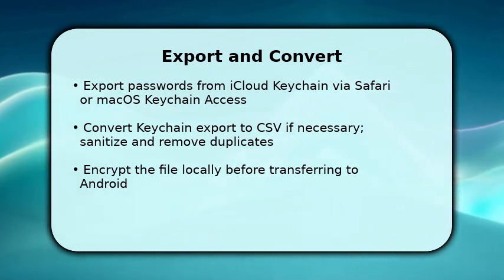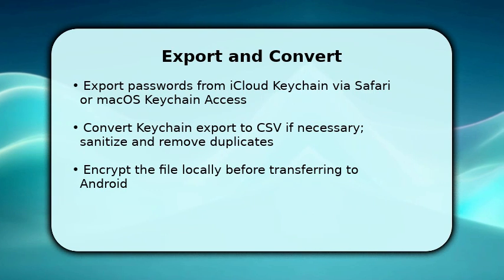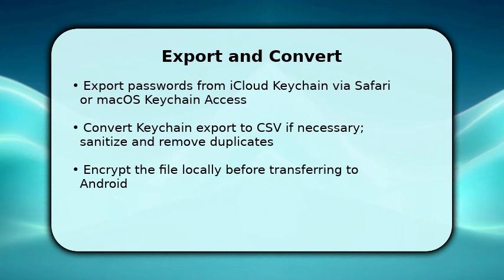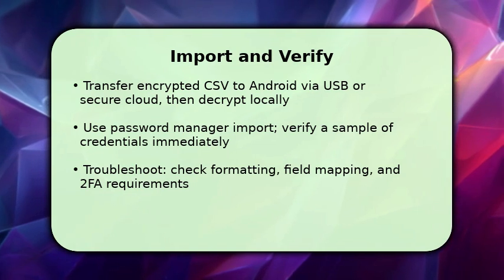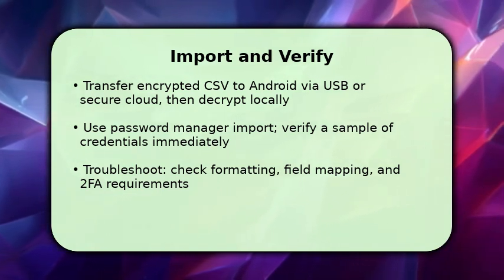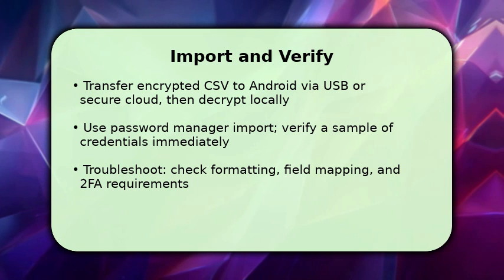How to Access Icloud Keychain on Android - Step by Step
Learn the step-by extricate your iCloud Keychain on Android with this comprehensive guide. Discover how to sync and access vital passwords, credit cards, Wi-Fi networks, and more directly from your mobile device.